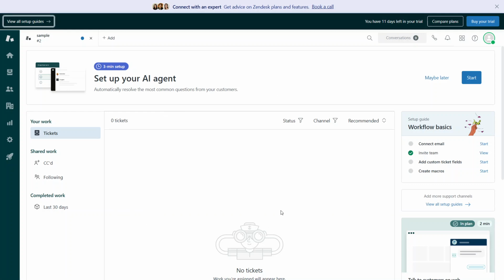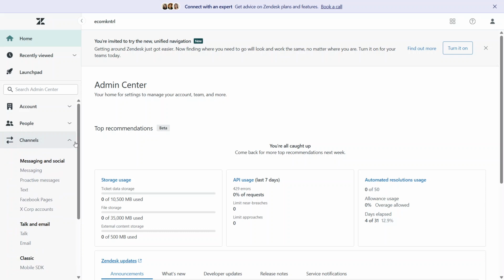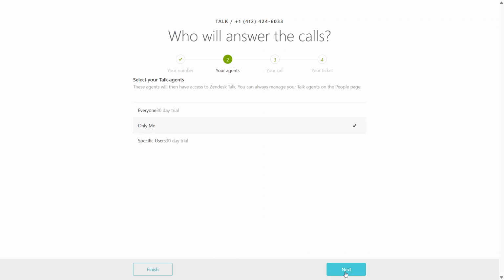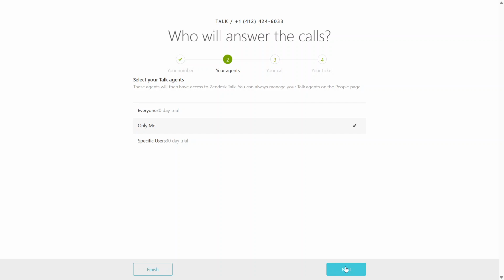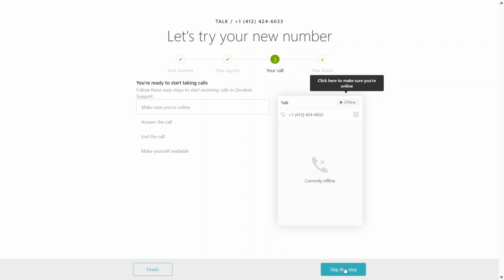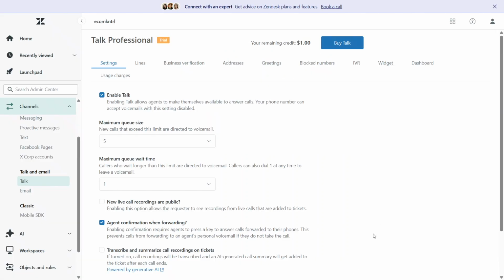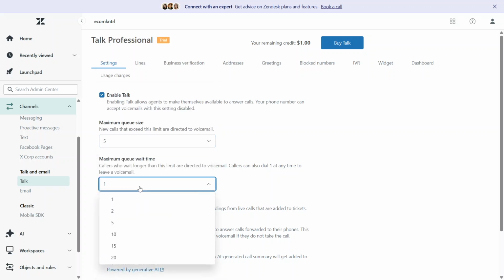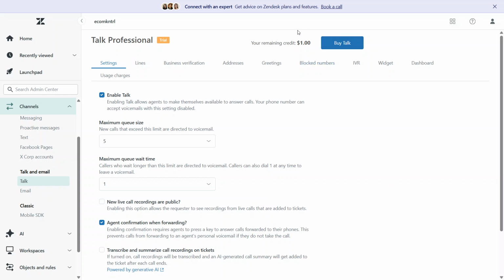How To Set Up Zendesk Talk Phone Support (2026) | Voice Channel Setup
"How to set up Zendesk Talk phone support is exactly what you’ll learn in this step-by-step tutorial. We’ll walk through the full, updated process so you can launch reliable phone support inside Zendesk with confidence.

First, you’ll see how to choose a number, configure routing, and set business hours. Then we’ll set up IVR menus, greetings, and voicemail, and connect Zendesk Talk with your existing support tickets. We’ll also cover agent setup, call forwarding, and key settings to reduce missed calls and long wait times.

By the end, you’ll have a complete, production-ready Zendesk Talk setup tailored to your help desk workflow. Follow along in real time and pause where needed to apply each step in your own account."